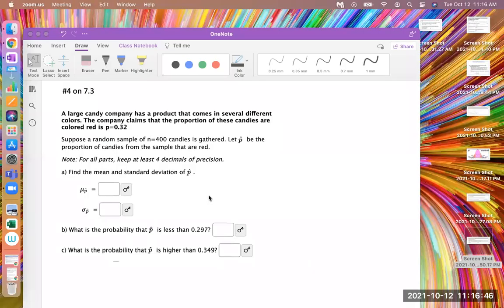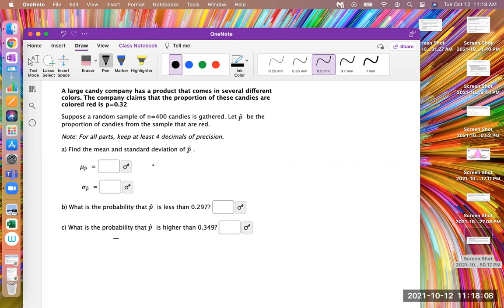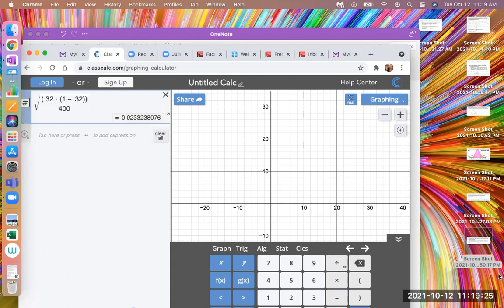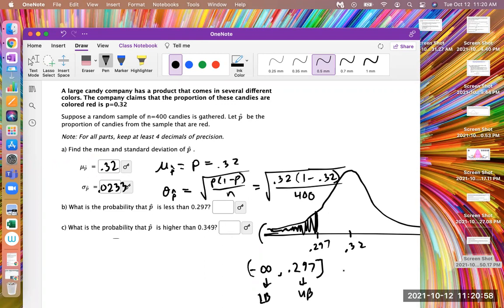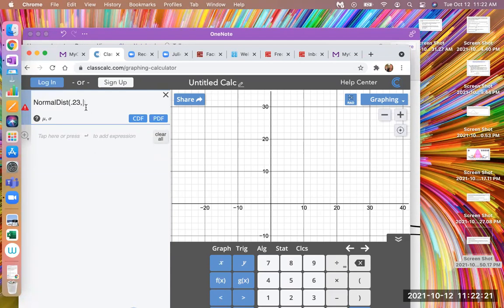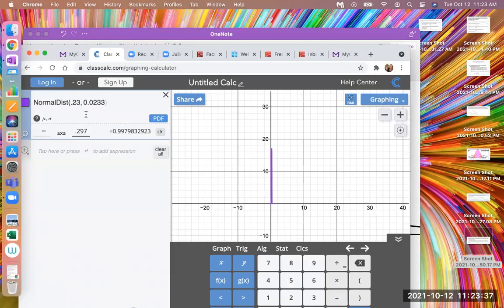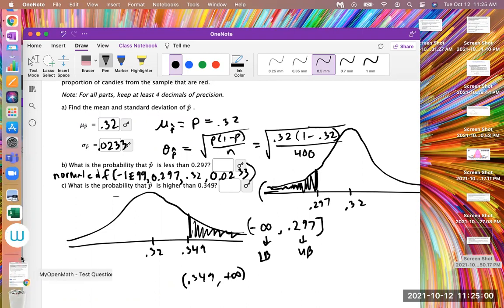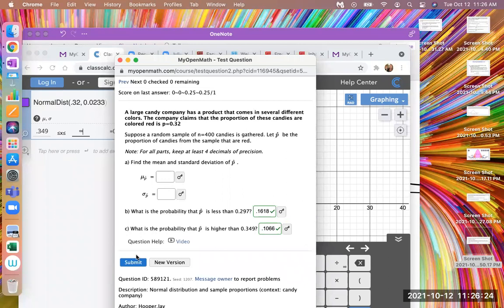Statistics: Calculate the probability that a sample proportion will have a certain characteristic.